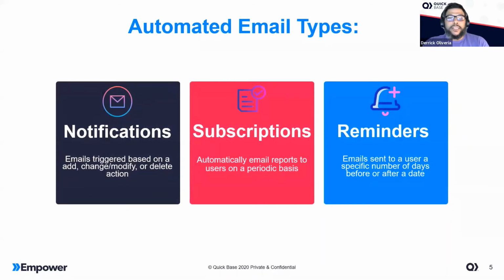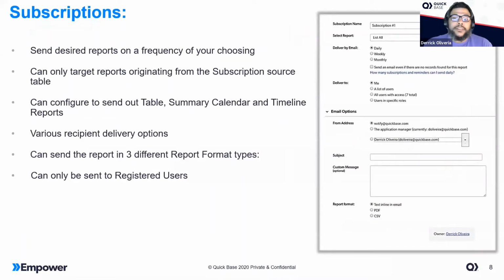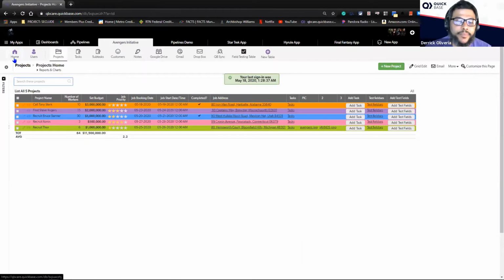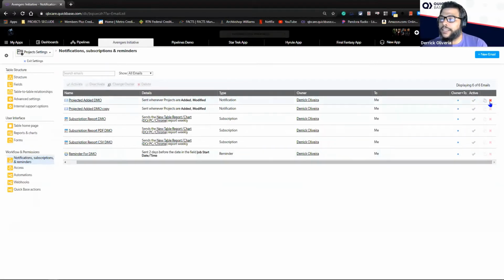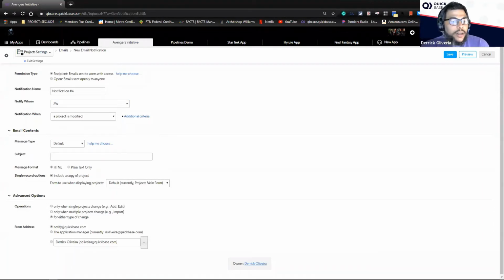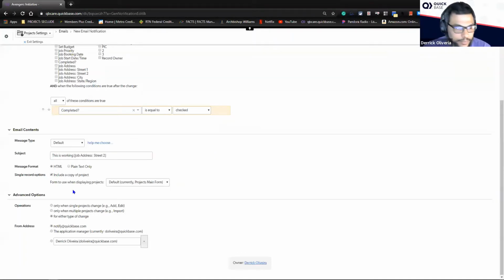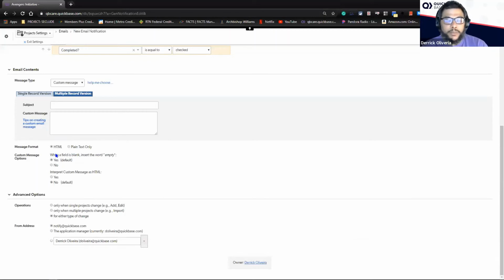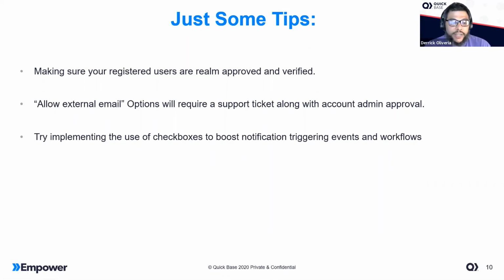Automated Email Notifications, Subscriptions, and Reminders - Derrick Oliveira, Quick Base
Quick Hit Session

Automated emails are the unsung hero of the Quick Base platform, keeping everyone up to speed on the info they need and the actions to take. Learn the ins and outs of the three automated email types and how to leverage them to keep everyone in your company in the know!